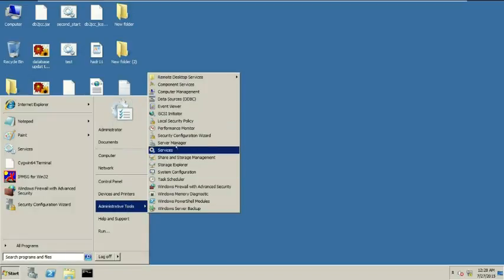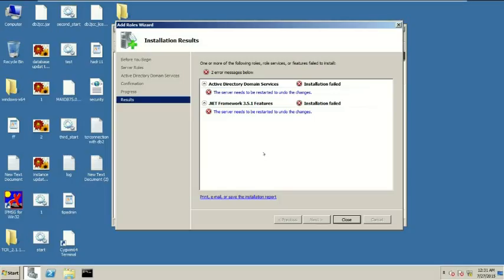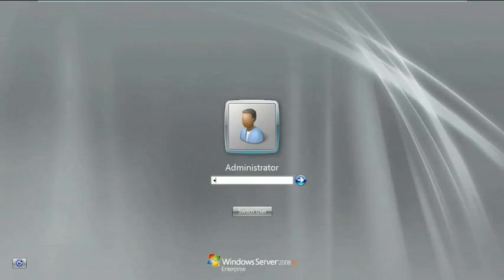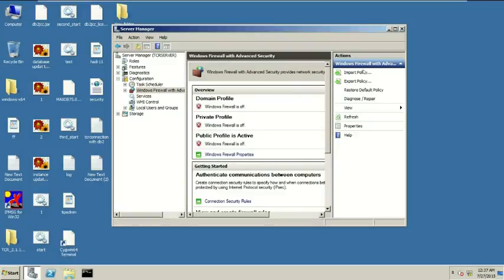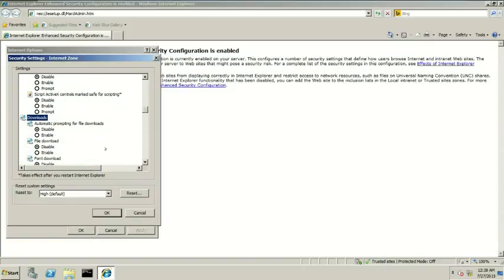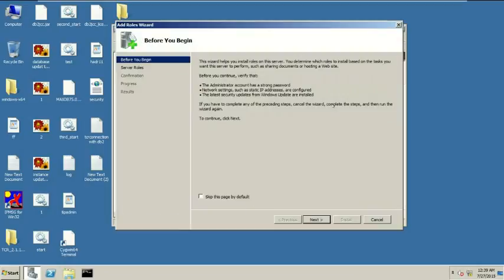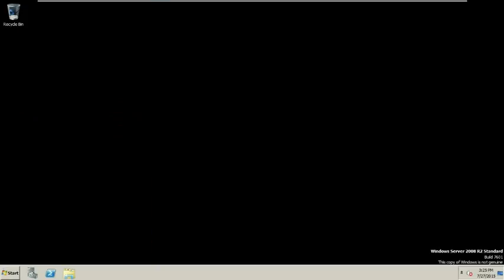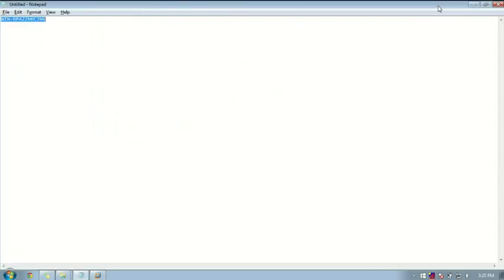active directory domain service failed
how to deal with the error while installating active directory
--active directory domain service installation failed

alson check active driectory installation here --